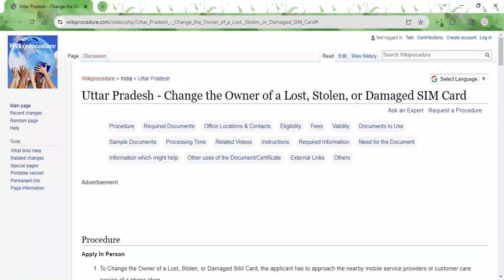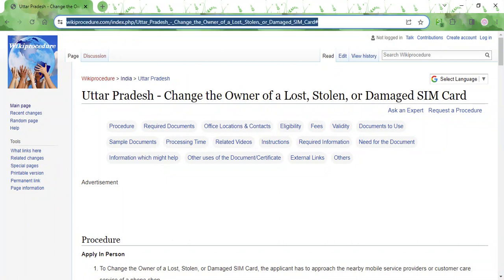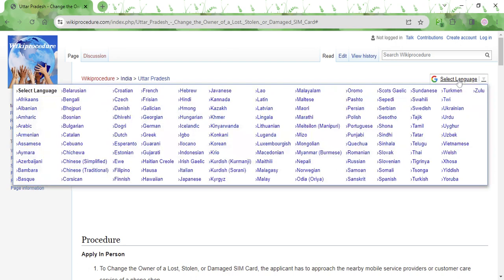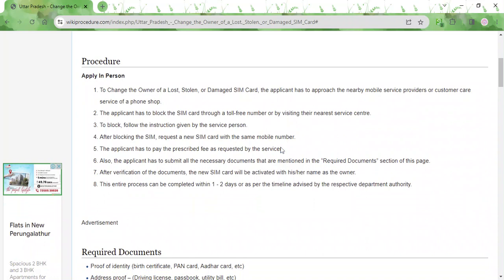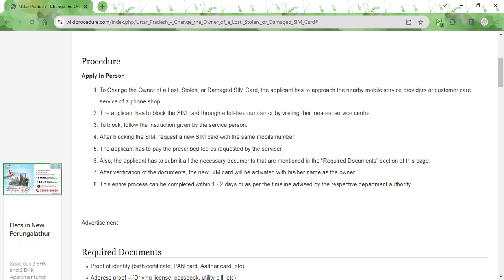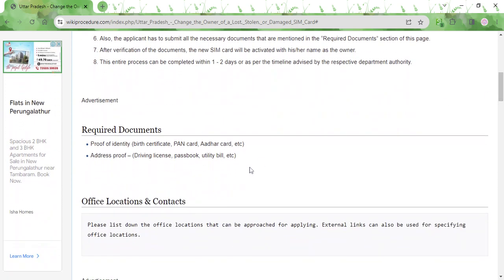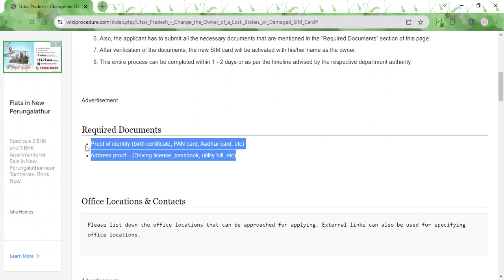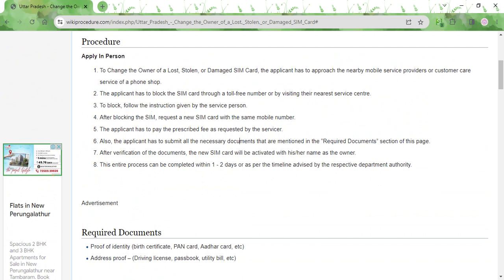Uttar Pradesh - Change the Owner of a Lost, Stolen, or Damaged SIM Card (Online)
This video provides you information related to changing the ownership of lost, stolen or damaged SIM card in Uttar Pradesh.